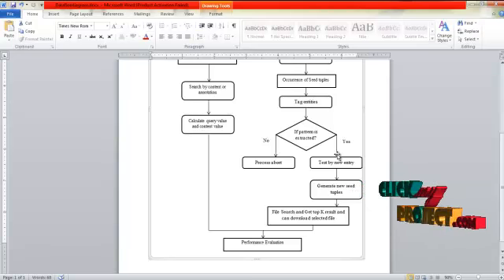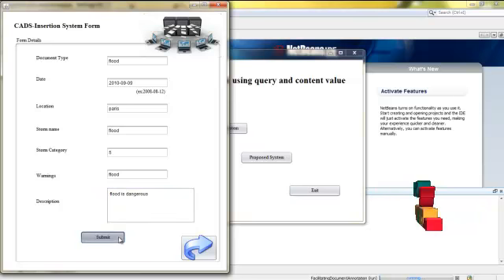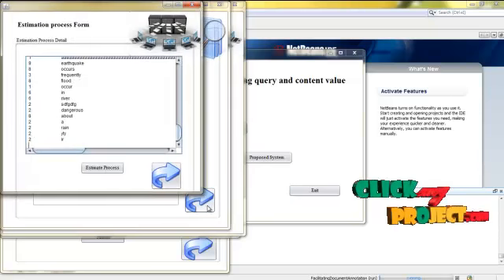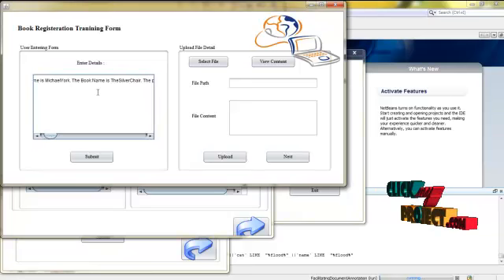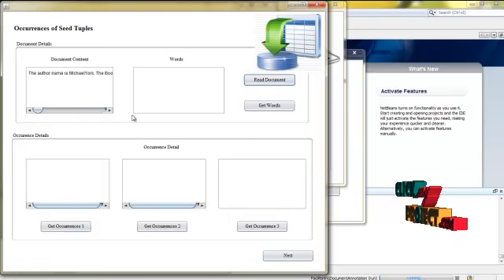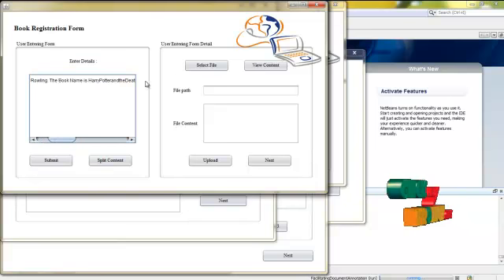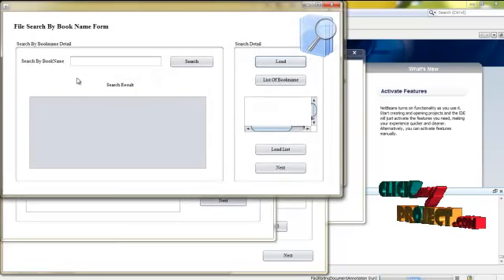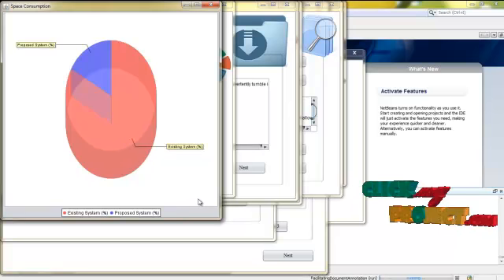Final Year Projects 2015 | Facilitating Document Annotation UsingContent